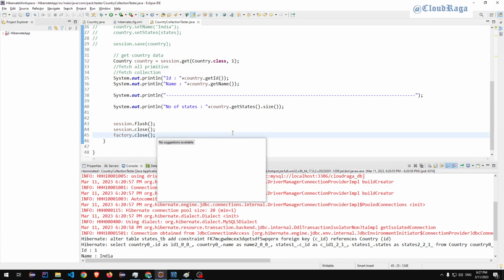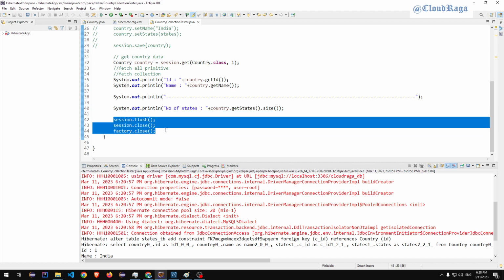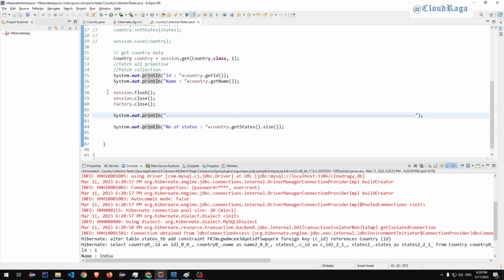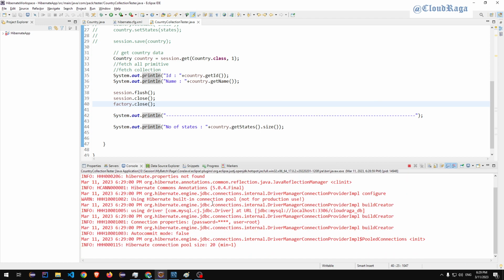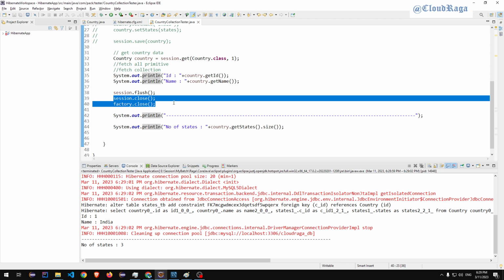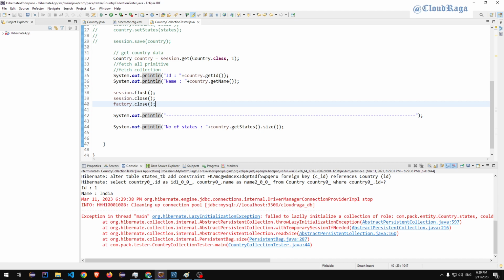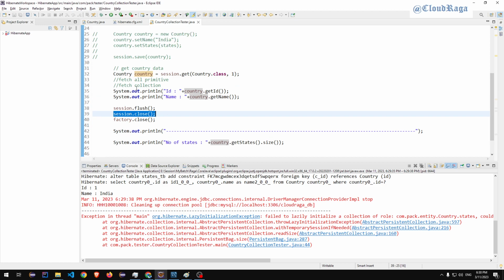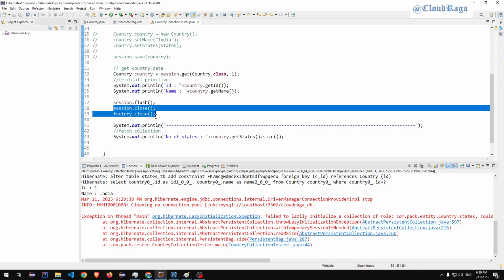14. Session interface working with FETCH Types in Hibernate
Session interface working with FETCH Types in Hibernate.